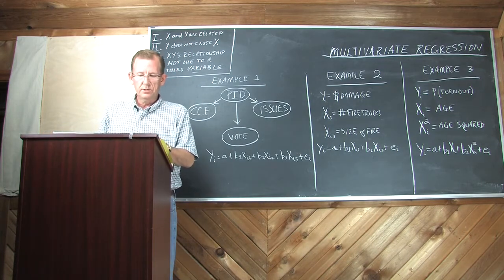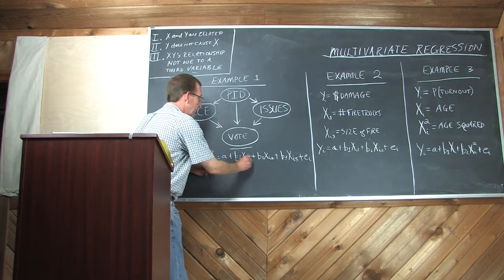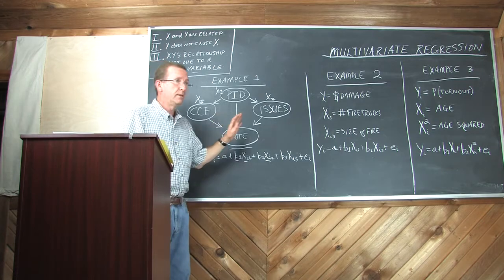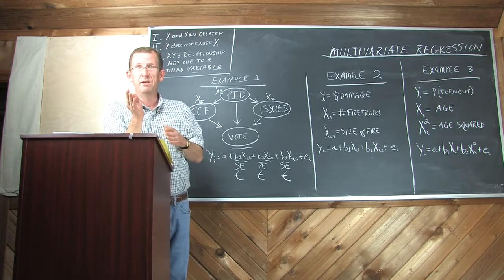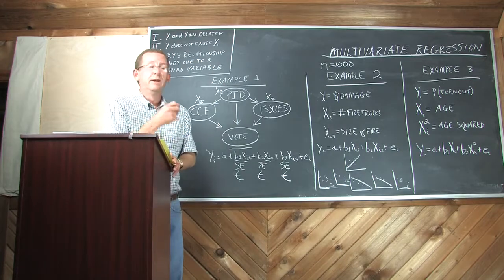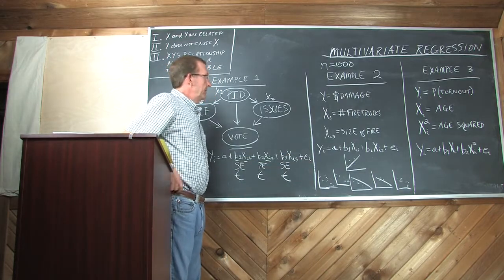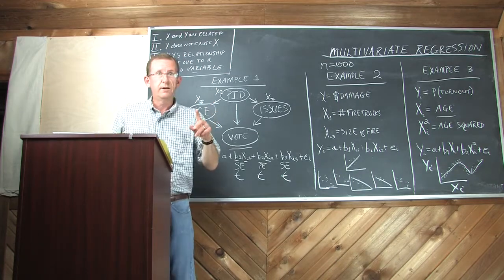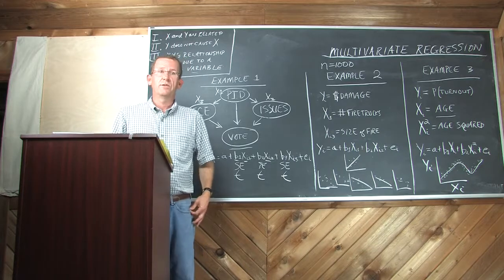Multivariate Regression Examples